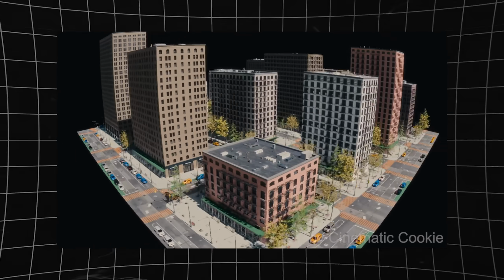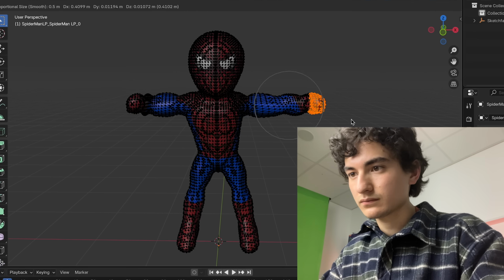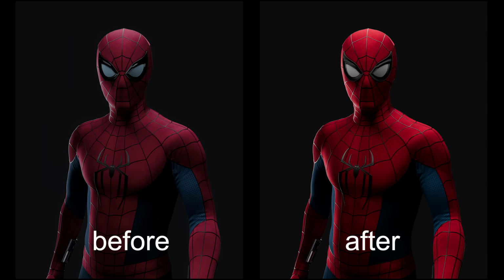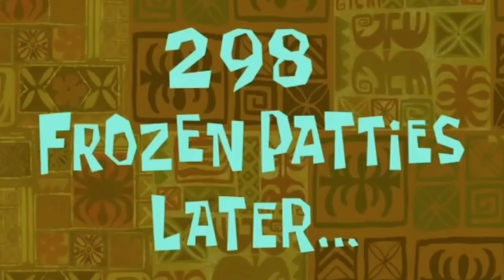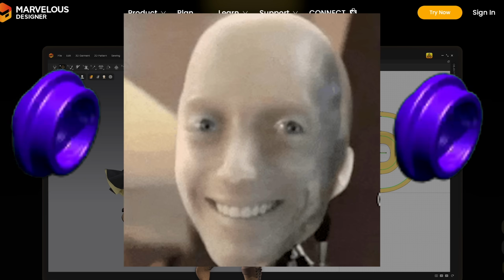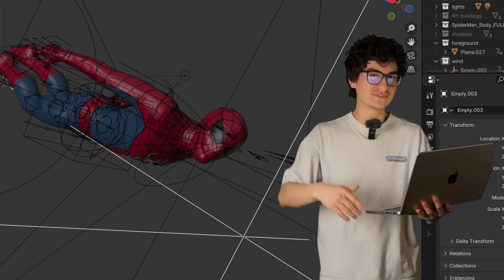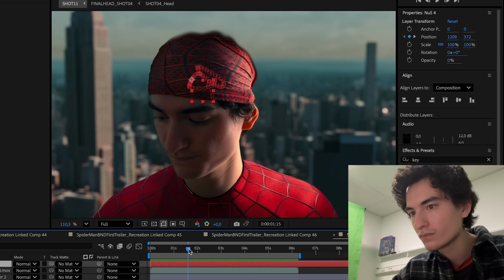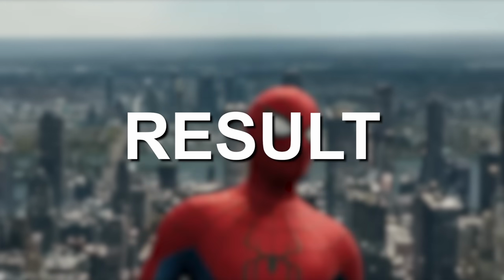I Recreated Spider-Man Brand New Day On A Budget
Everyone knows Spider-Man…
But what if you had to recreate his newest film with almost no budget?

No studio.
No crew.
No Hollywood VFX team.

In this video, I attempt to recreate Spider-Man: Brand New Day on a budget, rebuilding the shots, matching the cinematography, and bringing it all together using VFX!

Can you recreate a Spider-Man scene without millions of dollars?

Chapters:
0:00 Intro
1:00 3D Environment
2:40 Floating Head/ 3D Character
4:00 Animation
5:03 Cloth Simulation
5:45 Filming
6:29 Compositing
7:48 Result
8:37 Budget

What I used:
– Blender
– After Effects
– Green screen setup

I’m recreating iconic movie scenes with no budget and pushing how far solo filmmaking can go.